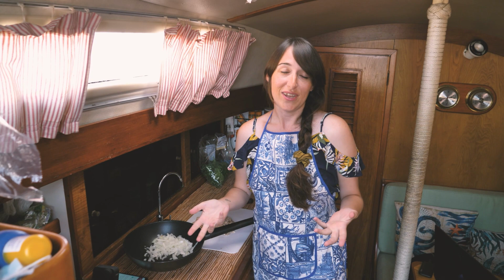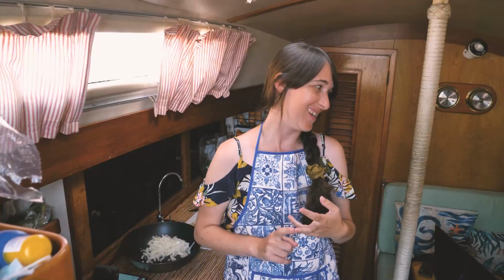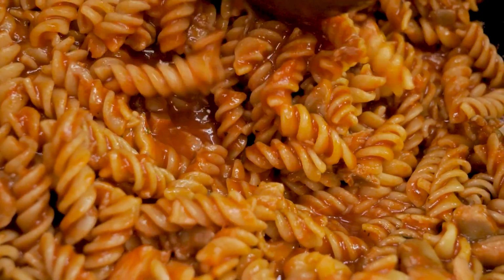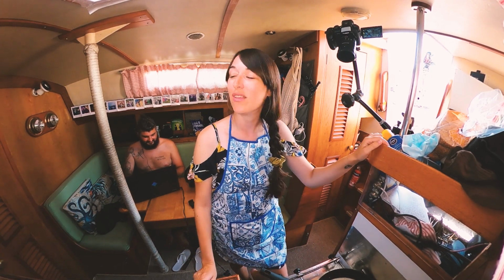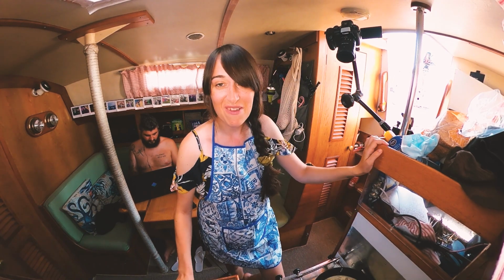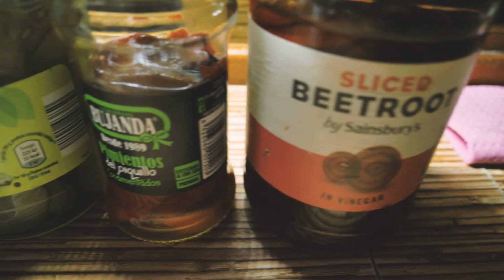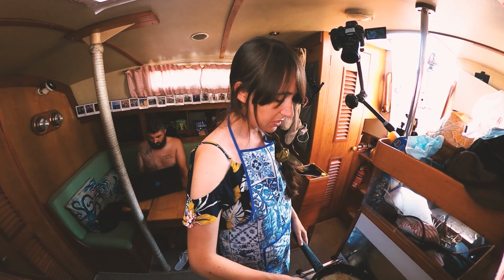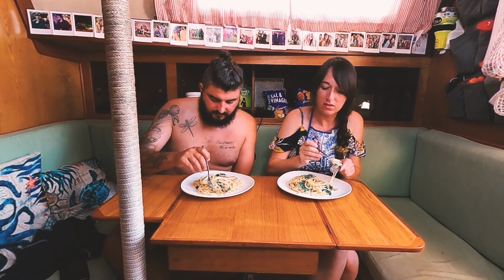NO FRIDGE | COOKING on our 28ft Sailboat - WHAT DO WE EAT?!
WE HAVE A COOKBOOK! - grab it on Kindle here. Please let us know if there's any issues in purchasing :) Thanks all x

WORLDWIDE Join Jade as she cooks a meal and talks through with you guys some of the things we eat on our small sailboat without a fridge and with minimal space! Hope you enjoy, we'd love to hear any feedback on videos you would like - or what you'd like to see more of :) Cheers for all of the support so far!

Join the Chasing Currents family!!
If you enjoyed this video, consider buying a coffee on our buyacoffee